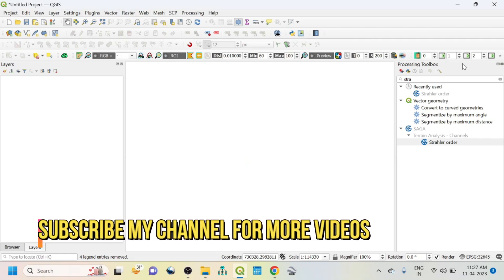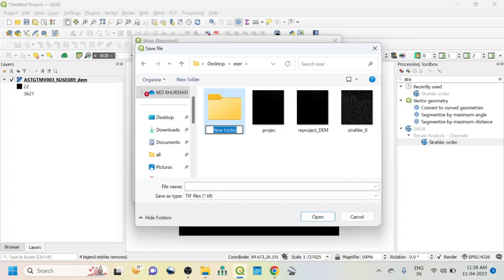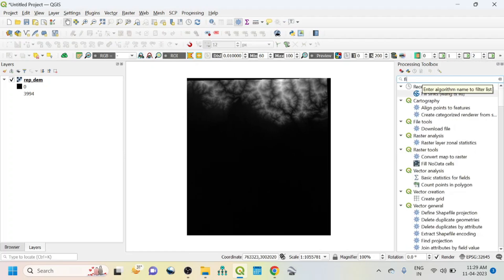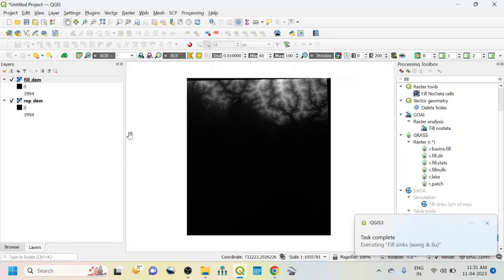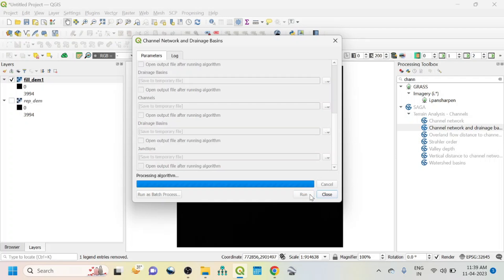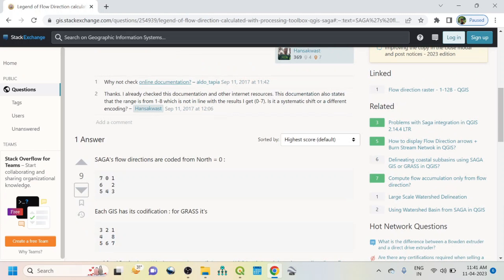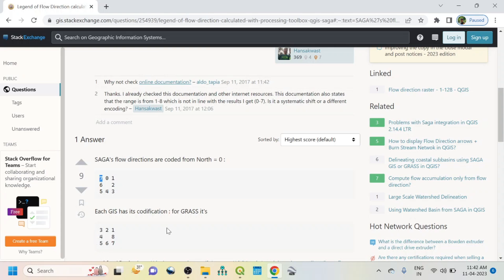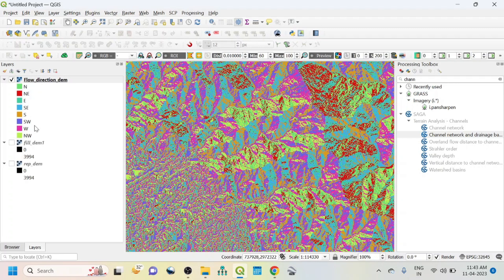How to do Stream Flow map in QGIS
Flow map in QGIS is based on the direction of streams and slope of the landform. This video just give  you basic steps for the flow map in QGIS.

Link of Image to image georeferencing:

 • How to do Image t...
Link of Raster image georeferencing:

 • How to do Georefe...
Link of Raster image digitization:

 • How to do Digitiz...
Choropleth Map Preparation using QGIS 2020:

 • How to prepare a ...
NDVI Calculation:

 • How to do NDVI Ca...

 • How to Geo Refere...

 • How to create Thi...

 • How to merge over...

 • How to Create Riv...

 • How to Create Mul...

 • Change Detection ...

 • Change Detection ...

 • How to download L...

 • Accuracy assessme...

 • How to download D...

 • How to download W...

 • How to create 3D ...

 • Land Use Land Cov...

 • How to create DEM...

 • How to create  DE...

 • How to create Con...